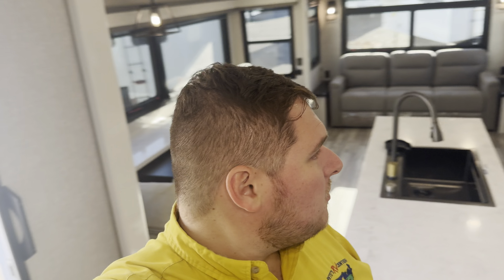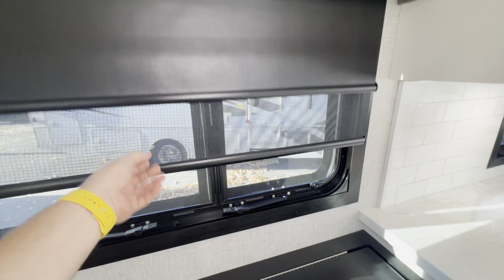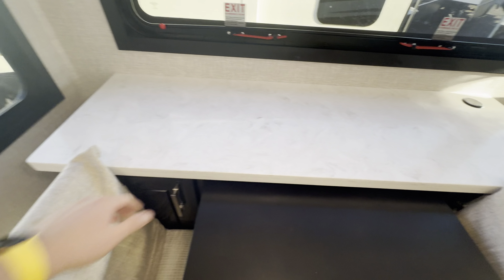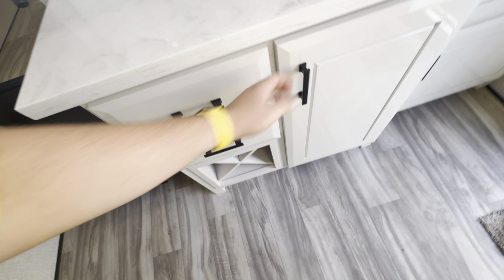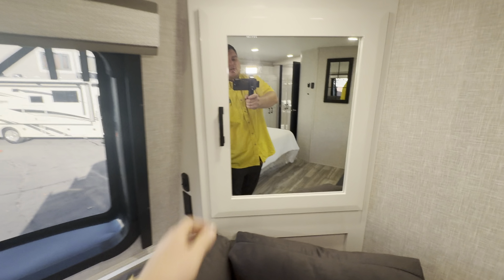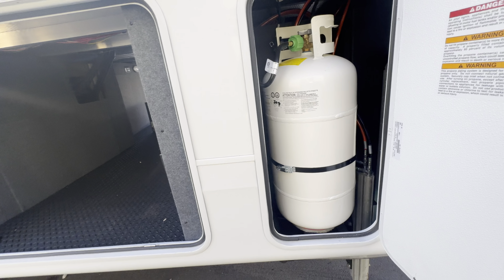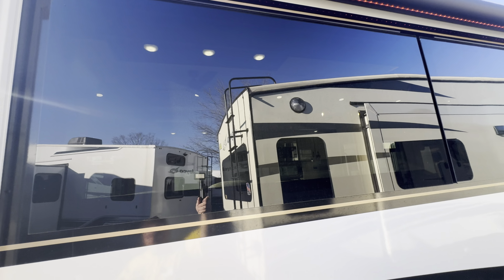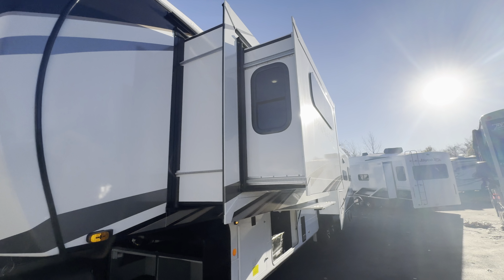The MOST Luxurious 5th Wheel! | 2025 Pinnacle 38SSWS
Discover the stunning 2025 Pinnacle 38SSWS! This luxurious fifth wheel is packed with high-end features, from its spacious layout to its residential-grade amenities, perfect for those looking to travel in style or enjoy a seasonal site. Take a look inside to see why this model stands out in the world of luxury RVs! 🌟